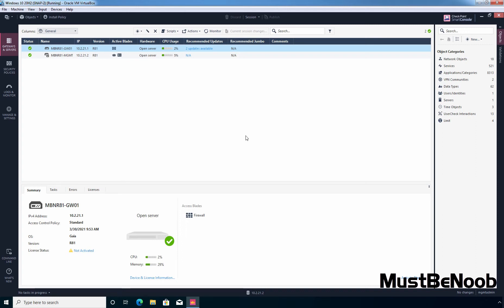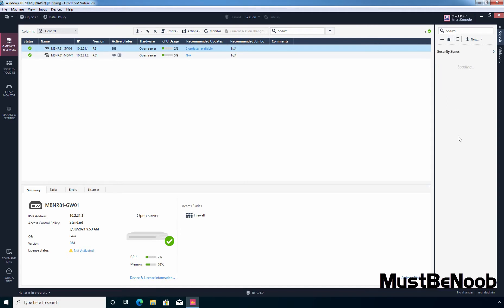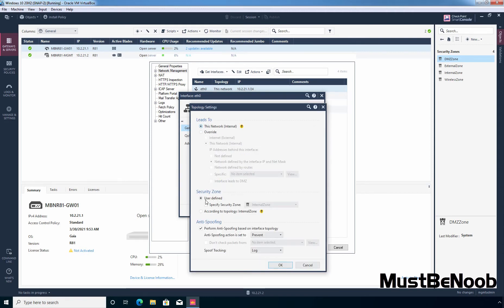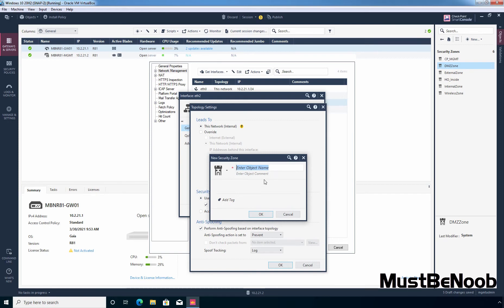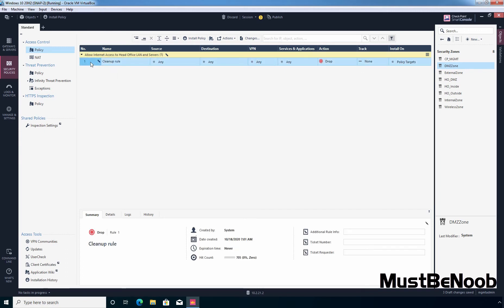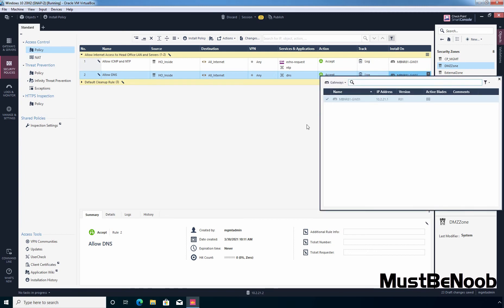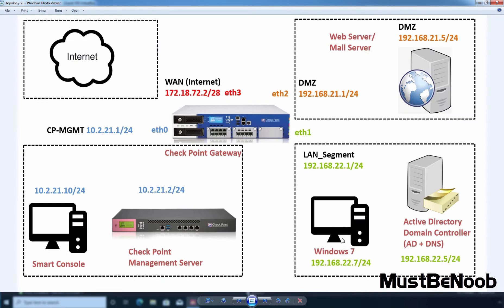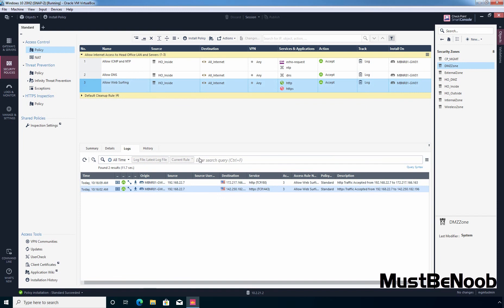LAB:17 Configure Security Zone Based Policy in Check Point Firewall R81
Check Point R81 LAB Guides for Beginners:

This is a Check Point R81 lab guide on How to Configure Security Zone Based Access Control Policy in Check Point Firewall R81.